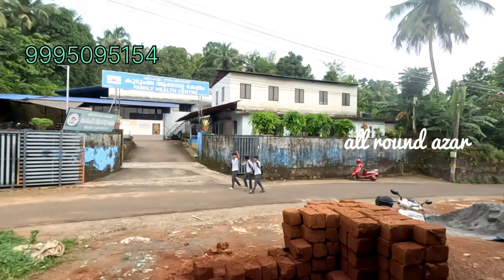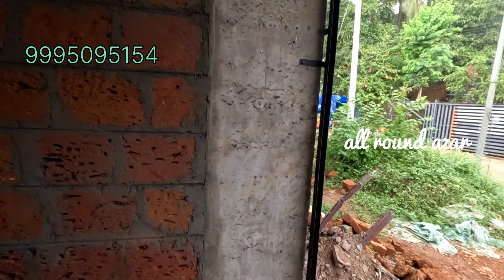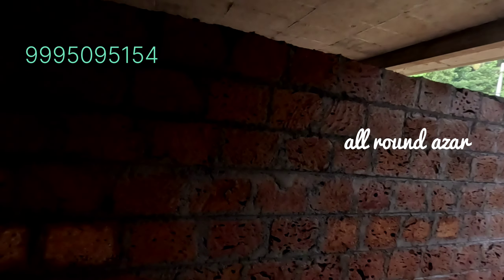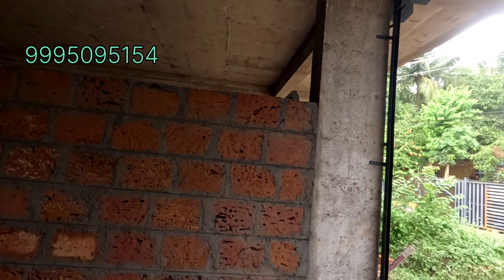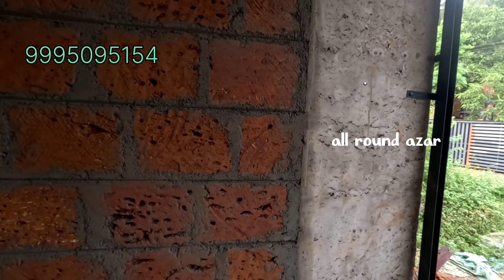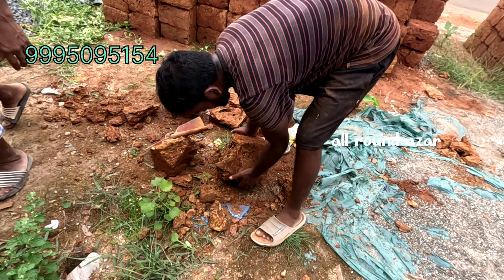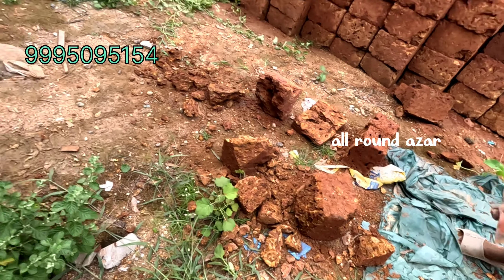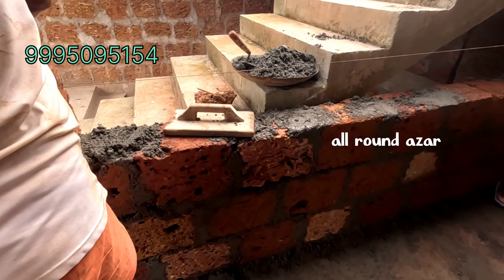framed structureல் வெட்டுக்கல் வைத்து சுவர் கட்ட முடியுமா?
wait அதிகமாக இருப்பதால் பலருக்கும் இந்த சந்தேகம் வரும் இவ்வீடியோ இச்சந்தேகத்தினைத் தீர்க்கும்.